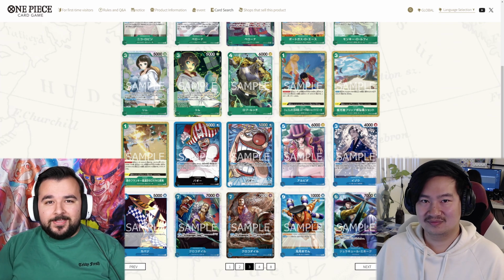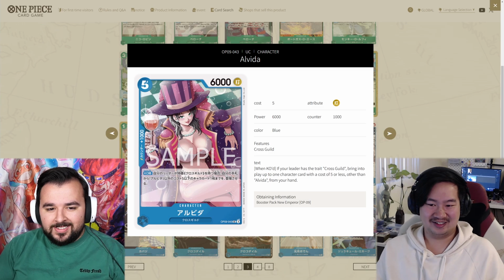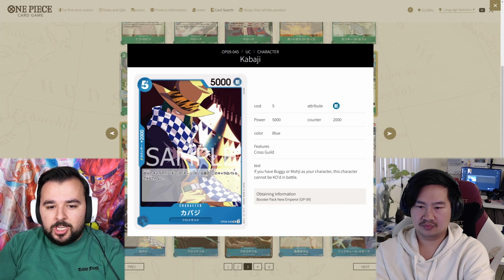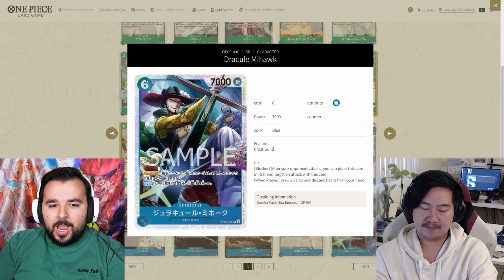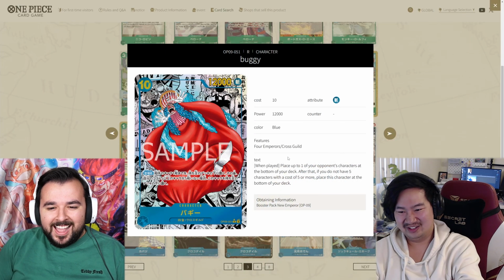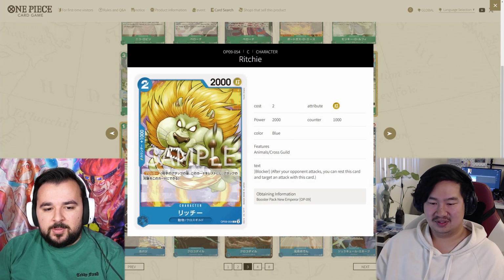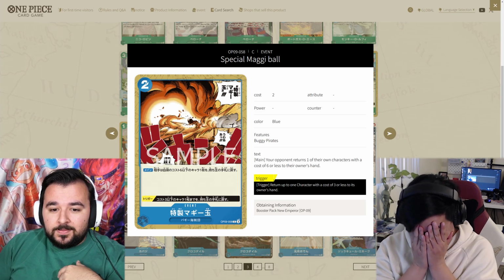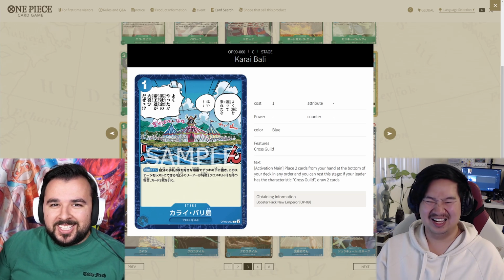Ranking Blue Cards In Set OP09 Emperors In The New World - One Piece TCG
Today, Mike & Luke review all of the blue cards in the newest One Piece TCG booster set OP09 Emperors In The New World to help you decide what's worth playing!

Let us know what green cards you're most excited to play in the comments!

Chapters:
00:00 INTRO
01:20 Buggy Leader
05:13 Alvida
07:28 Izo
09:45 Kabaji
10:24 Crocodile
12:40 Kozuki Oden
14:07 Dracule Mihawk
15:57 Jozu
16:41 Nami
19:20 Buggy The Clown
21:54 Marco
22:44 Moji & Ritchie
23:37 Mr. 1 Daz Bones
24:28 Mr. 3 Galdino
25:21 Cross Guild
26:39 Special Buggy Ball
28:44 Steam Murder
30-:20 Karai Bali Island